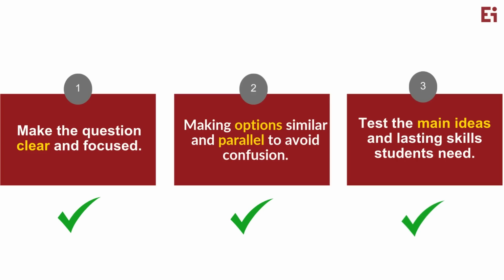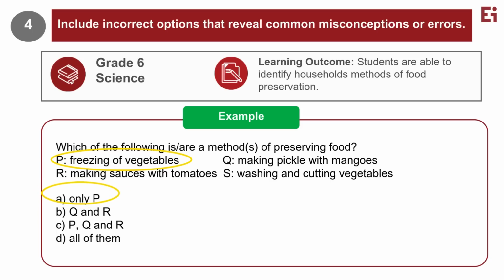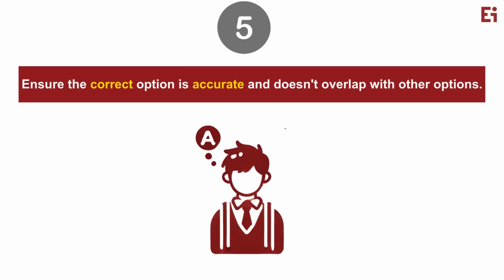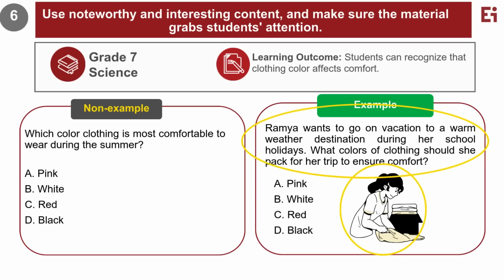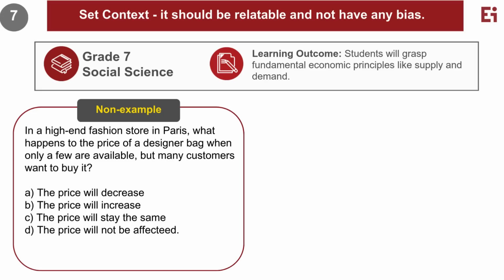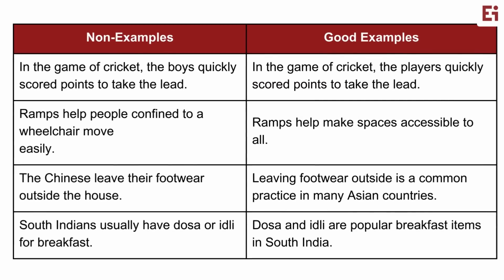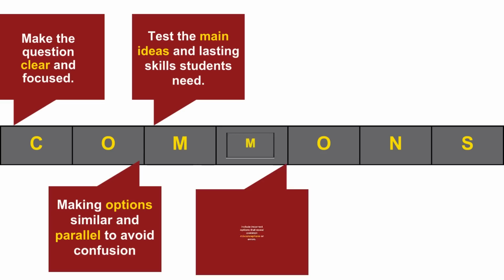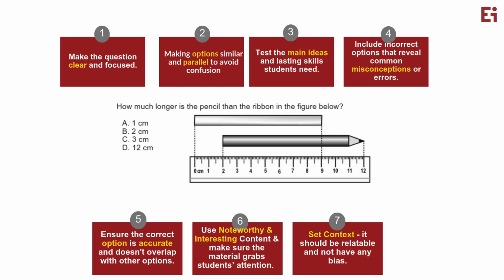Part II Best practices in writing MCQs